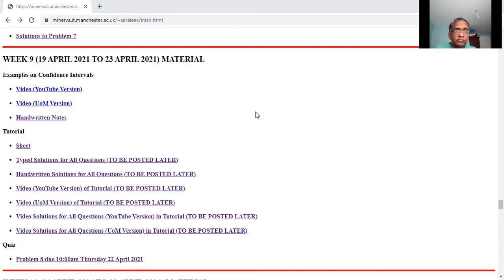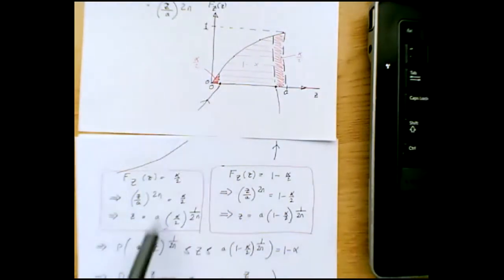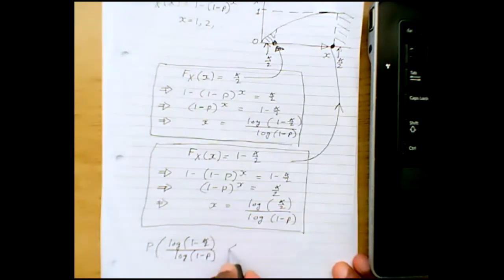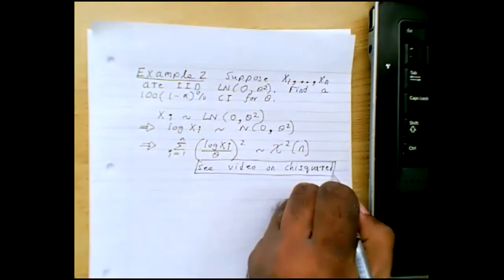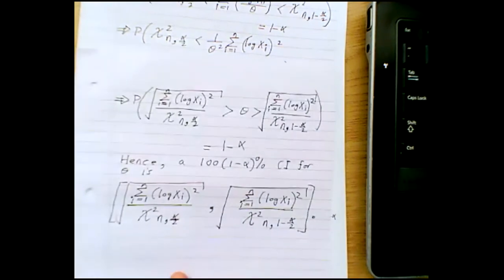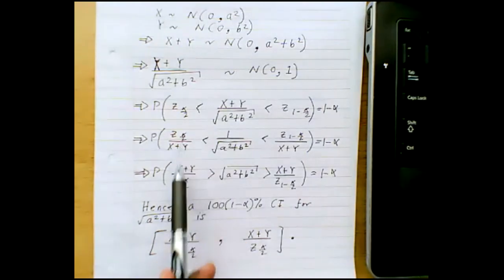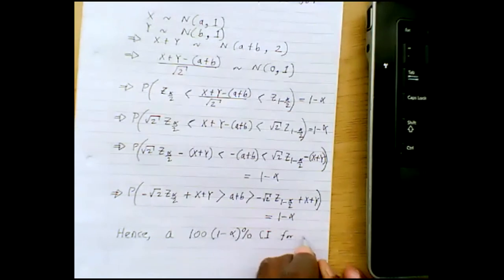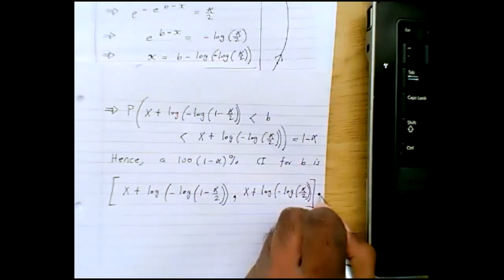Review Session 10-11am on Monday 19 April 2021